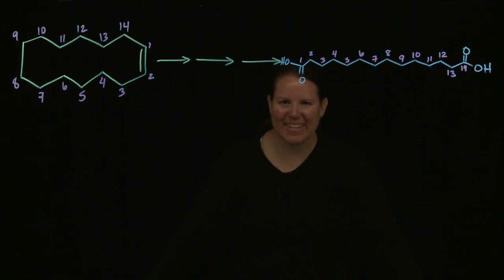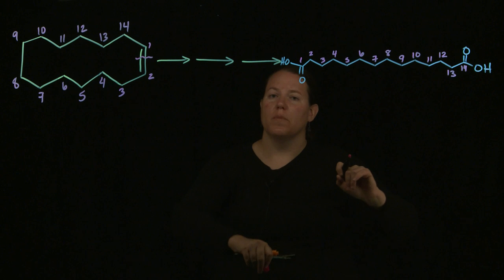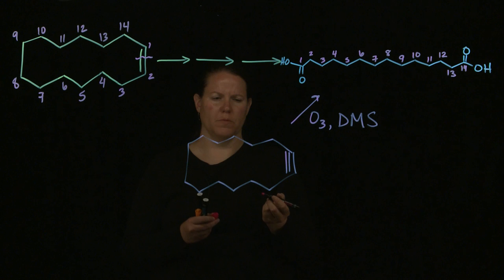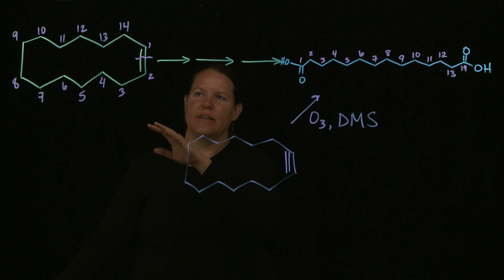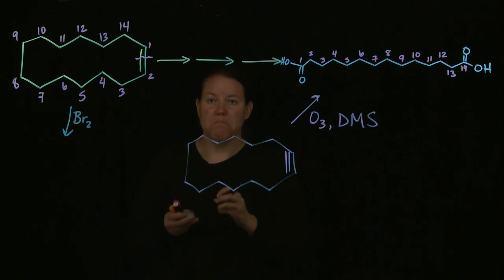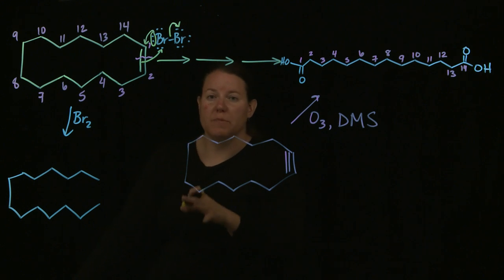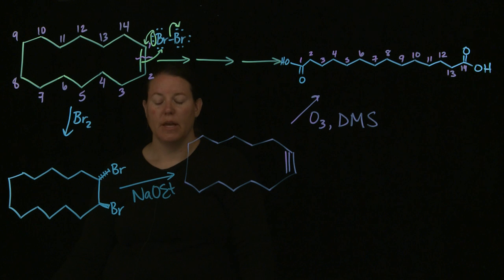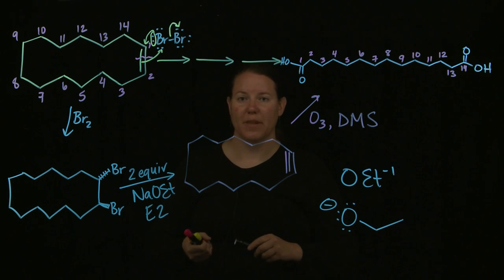Organic Synthesis: Mechanism with Spectral Analysis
Can we do organic synthesis when we don't know the product?  Of course we can!  We found the product using spectral analysis in Part 1 of this video series; now we're determining the synthetic mechanism we need.  Part 2 of 2.